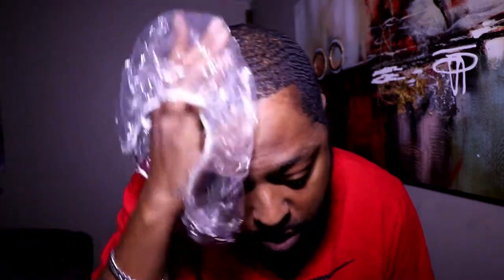360 WAVES NEW SHOWER CAP PLASTIC BAG METHOD DISCOVERY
THe new shower cap  plastic bag method descovery